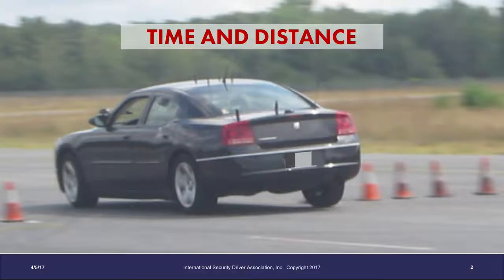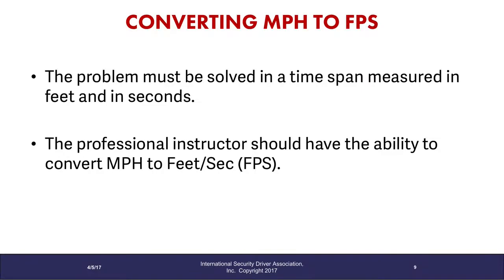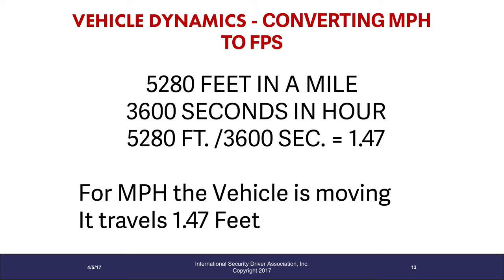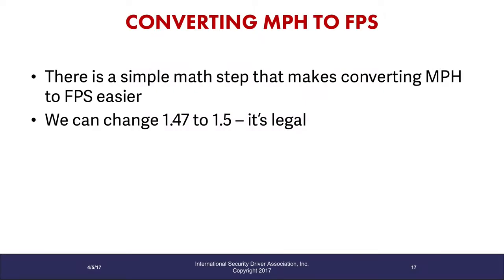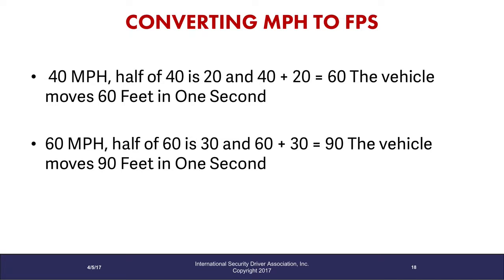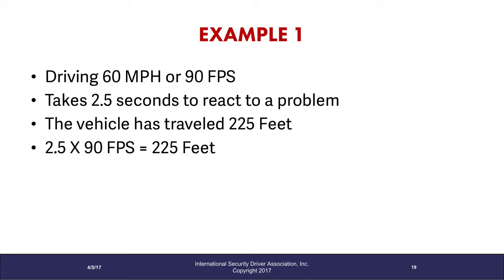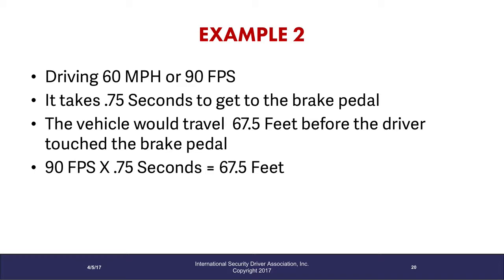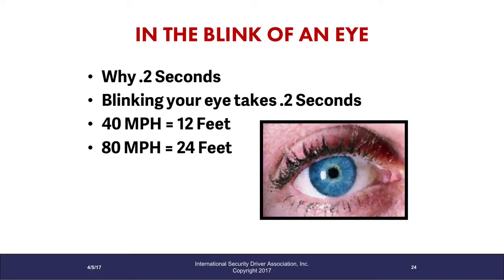Introduction to Vehicle Dynamics - The Time and Distance Relationship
Introduction to Vehicle Dynamics – the time-distance relationship.

Presented by the International Security Driver Association and its members.

When moving through any scenario the driver is managing time and distance. In an emergency, survival comes down to how much time and distance do you have to avoid the problem.

The International Security Driver Association (ISDA)

ISDA serves the protective services community.  The ISDA membership is open to all who have an interest in personal protection.

Whether you are exploring a career in executive protection, honing your expertise, or, you are an established security professional, ISDA is your essential resource for continuing education, benchmark research, and online learning programs, all designed to improve your skill set and advance your business.

ISDA membership enables you to:

Access benchmark educational, networking, and marketing programs.

Connect with your colleagues and peers across the globe via the member directory.

Increase your knowledge and marketability through the precedent-setting education center, research, and online learning programs.

Be part of a supportive community of like-minded experienced personal protection professionals.

Obtain Certification to members who meet the requirements. The corporate community accepts the ISDA Certification process for more than 40 years. ISDA certification provides proof of knowledge and skill.